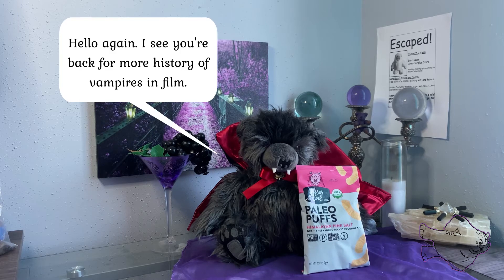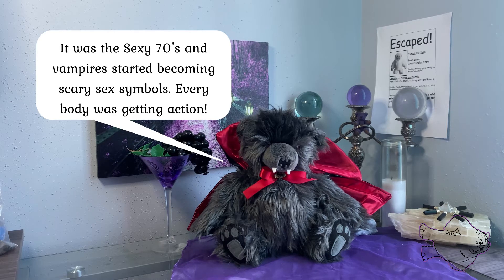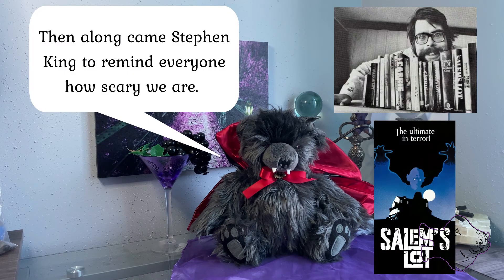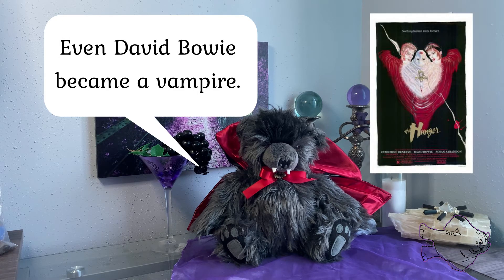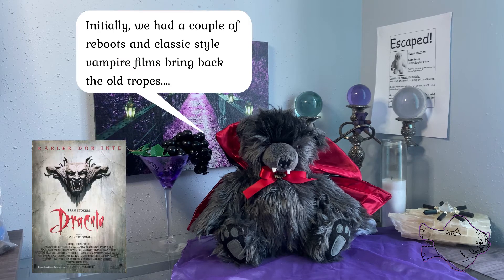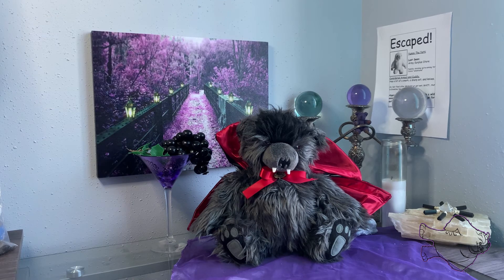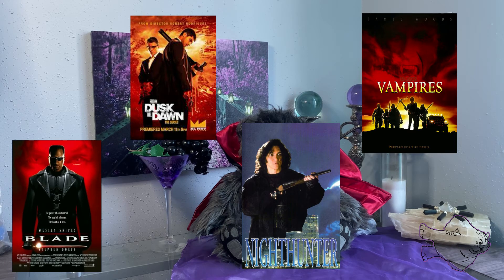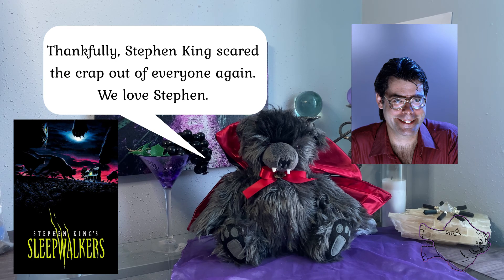Snack Quest Presents: Teddy Talks Vampires of the 90's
Adventure Grrrl tries  vegan Paleo Puffs and learns about vampires.
AGW